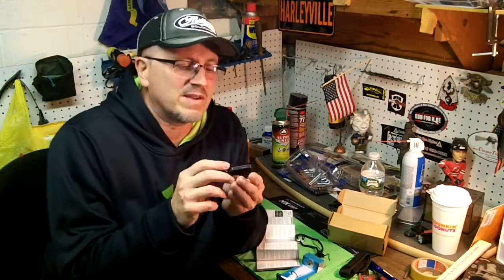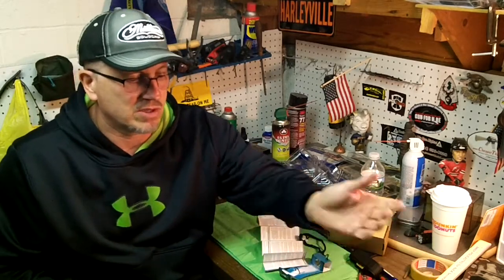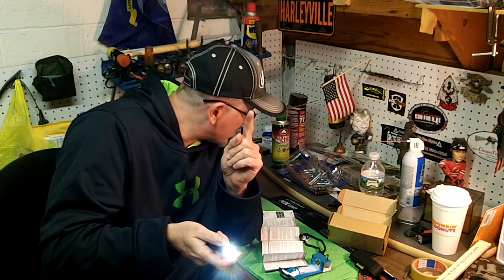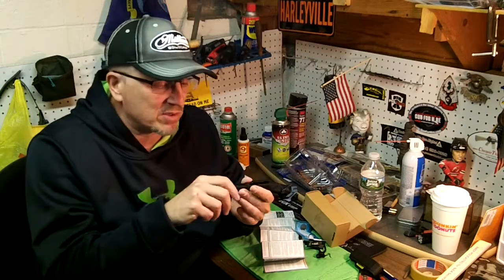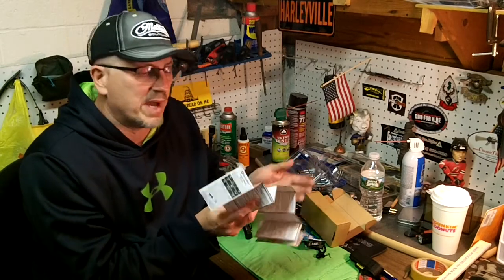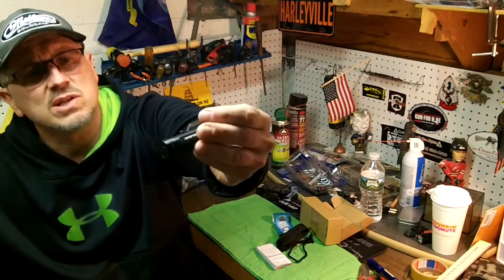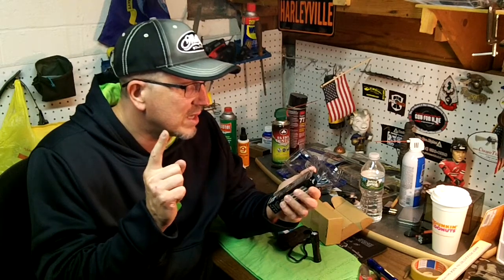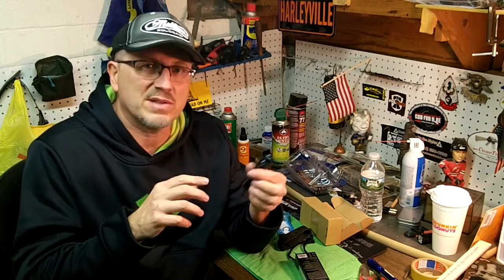OLIGHT S1A BATON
MY NEW EDC LIGHT